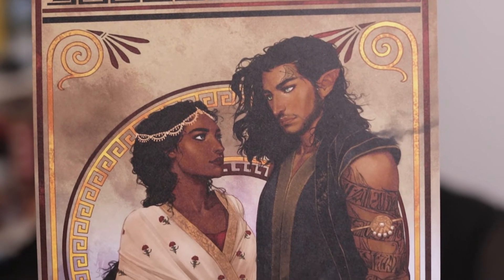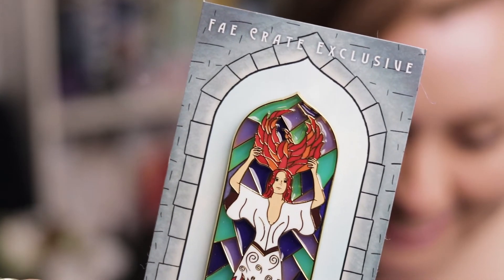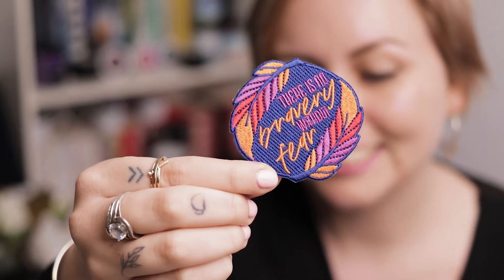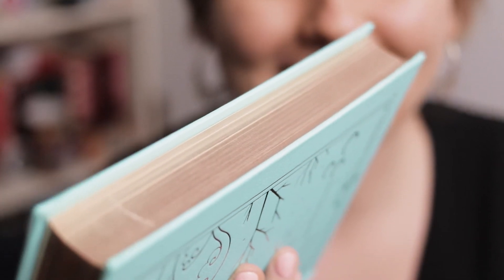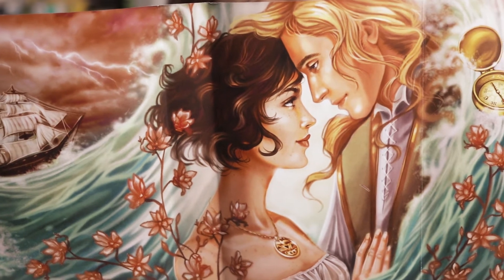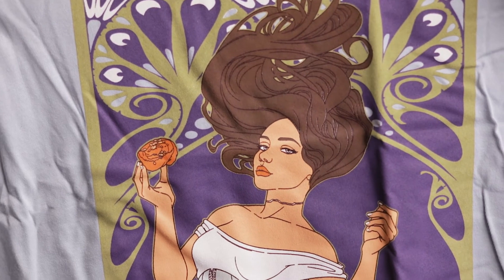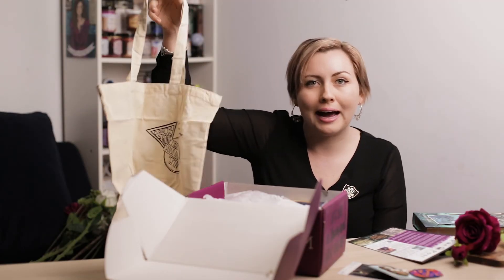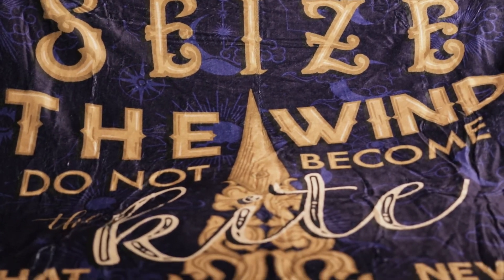Fae Crate March 2020 Unboxing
Hi friends!

Wow! What an EPIC anniversary box. Absolutely incredible, once again!